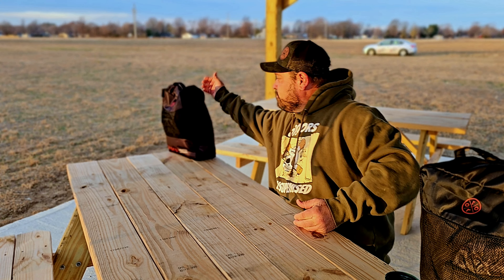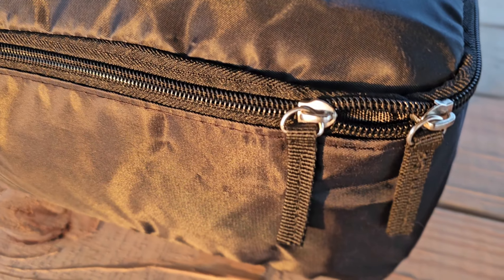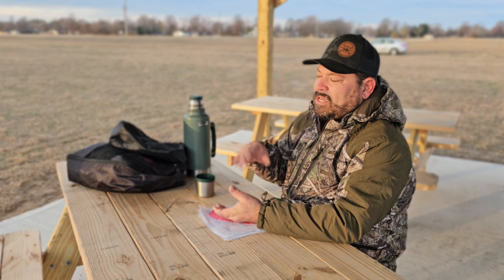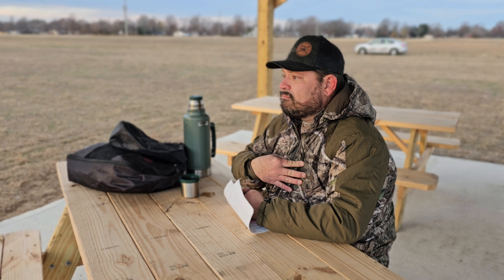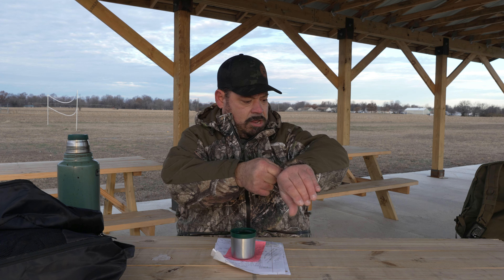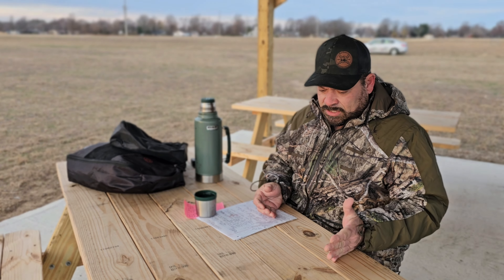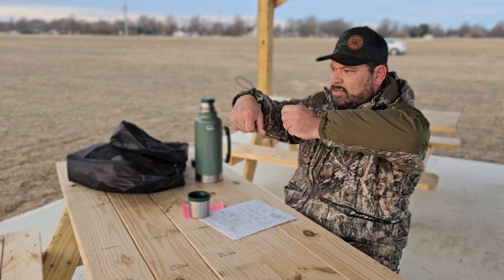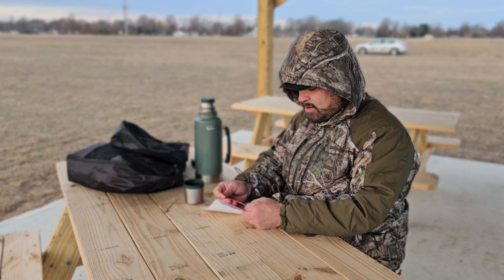Ororo Heated Jacket and Blanket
Had a Ororo get with me to review a jacket and a blanket that is battery powered.  Hope you enjoy and this helps ya decide if you were on the fence about purchasin' one.

If you like to help the channel and donate to the channel for a "Stealth Chef Fund" just type that into the subject of the payment of CashApp, Venmo, Zelle or PayPal options below

(will show Da Garbage Disposal Page but it is a page for both channels on lives/ 2fer)

The drone I am usin' is a DJI Mini 2

Outdoors Unsupervised
120 E North St # 1355

Amazon Wishlist for items I can use on camping/hiking videos

Other Outdoors Adventures:

SS6 (Survival Season 6) Wishlist for Amazon

Street Stealth Item give-a-way:

Randon Stuff on Amazon

Fetch App (phone in US)  Get free gift cards by just scannin' receipts you already bought stuff for, findin' recipts in shoppin' carts/lot or friends and family give them to ya